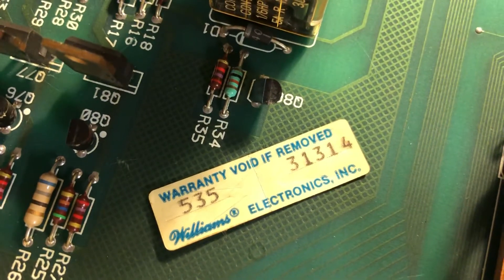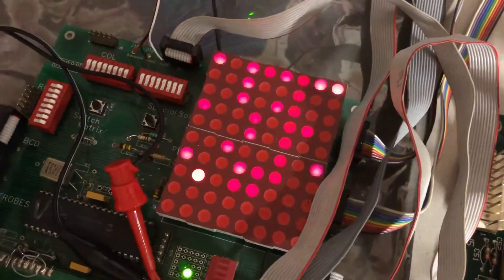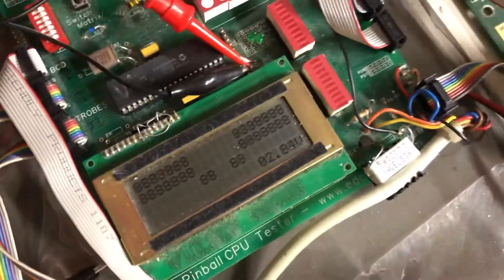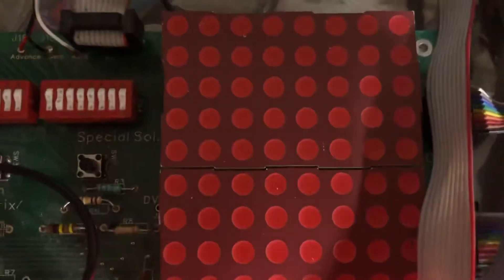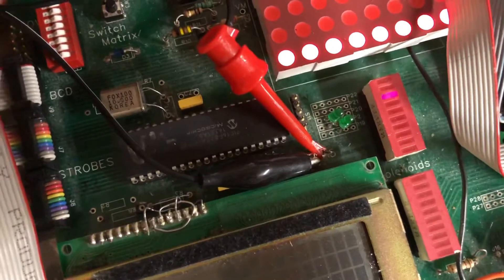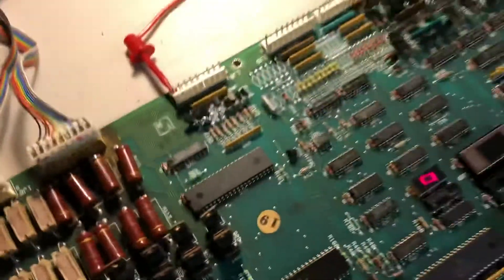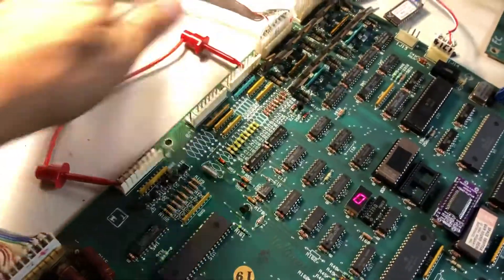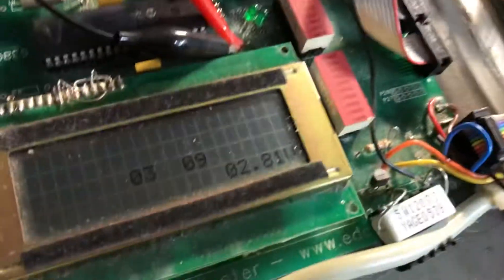Test of System 9 31314